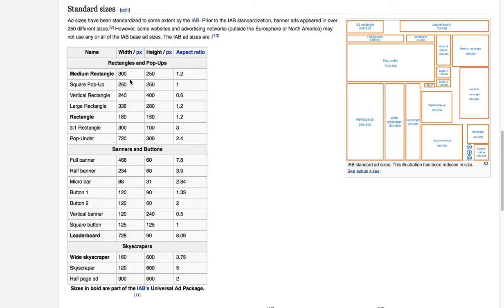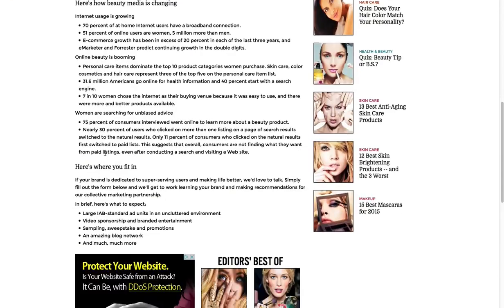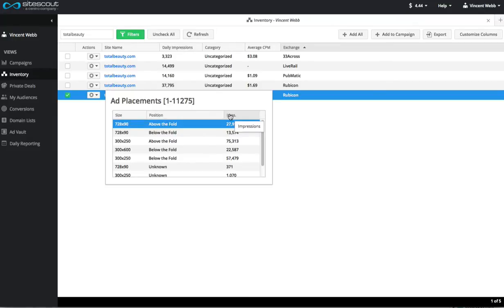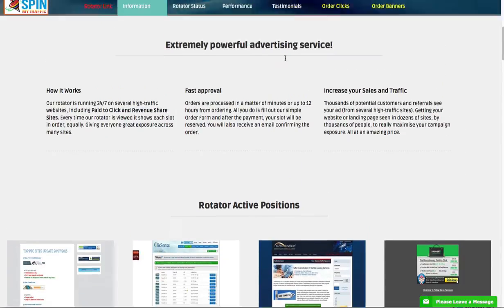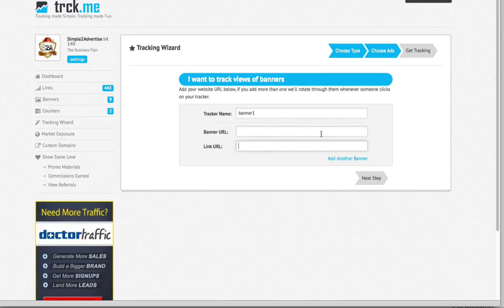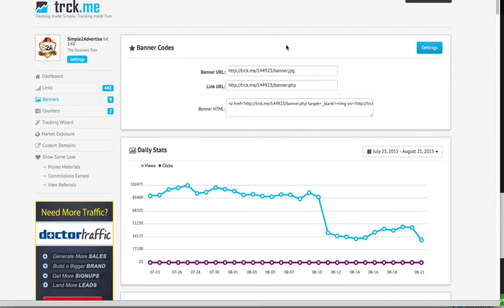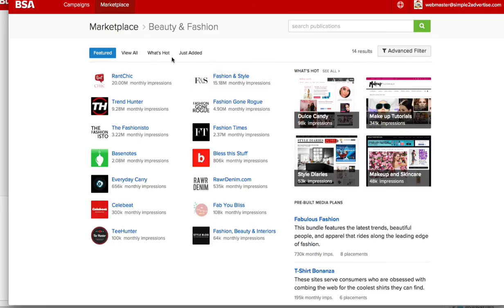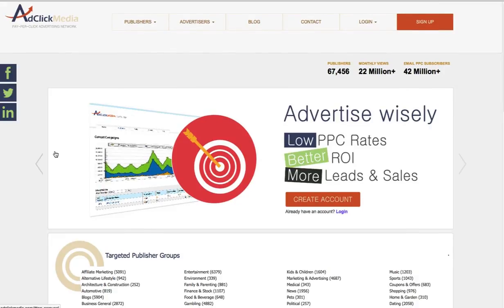Banner Advertising - Traffic Resources - Simple2Advertise